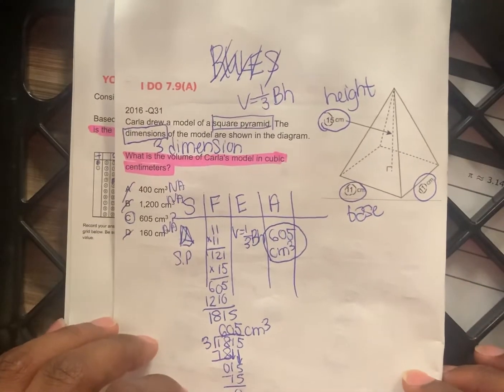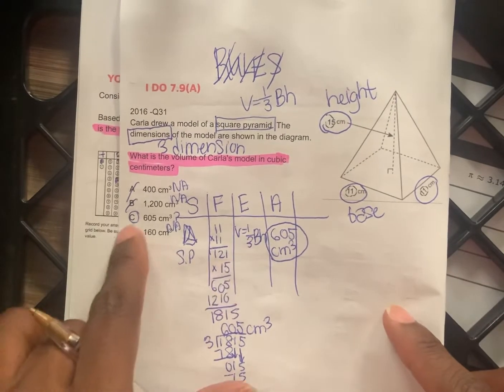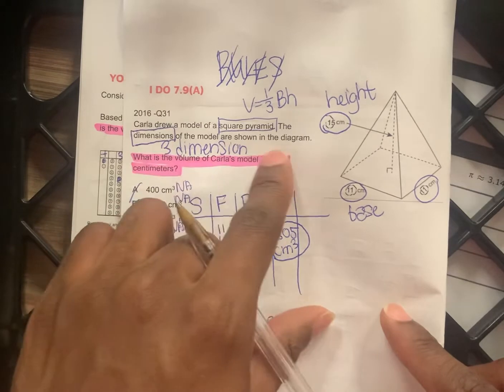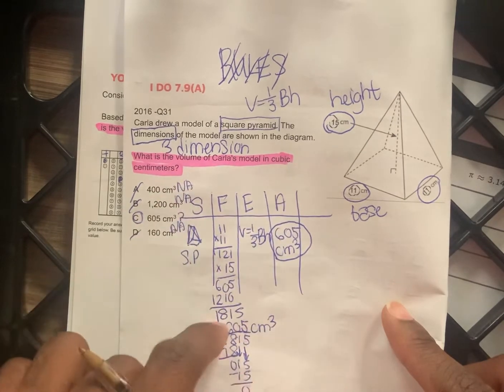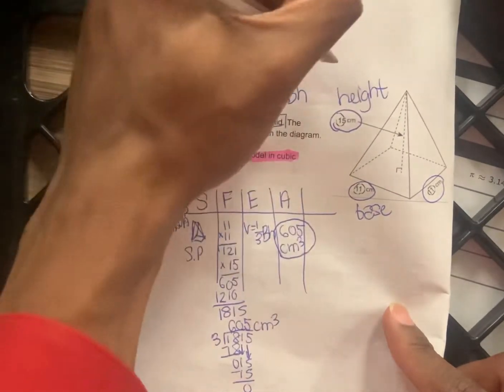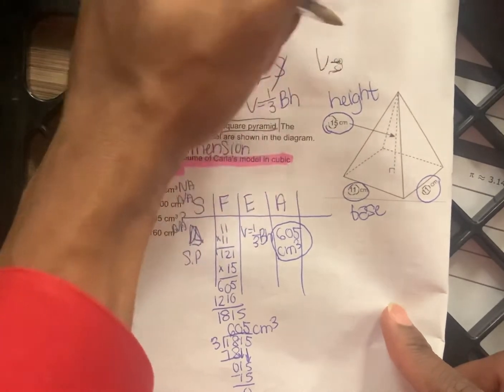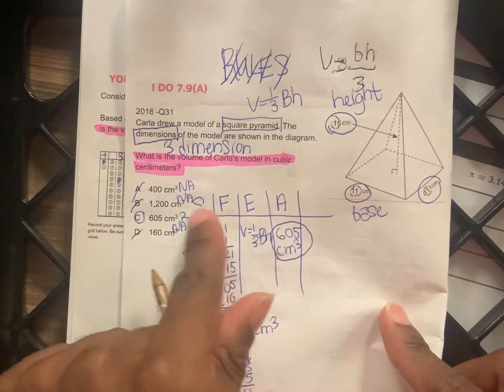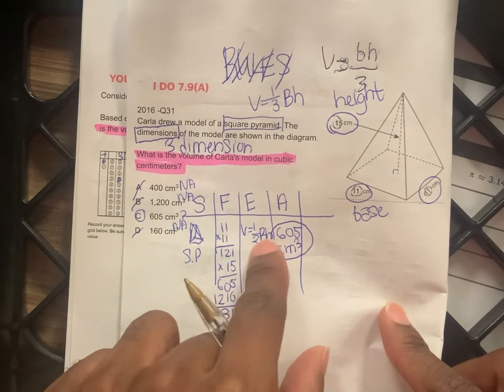Week 20 lesson 2 ido #2